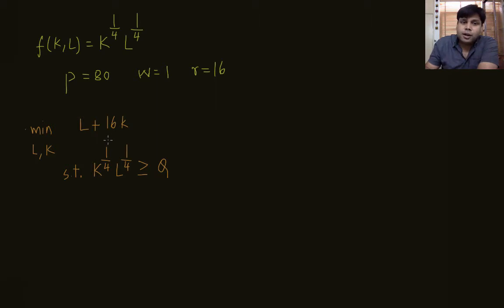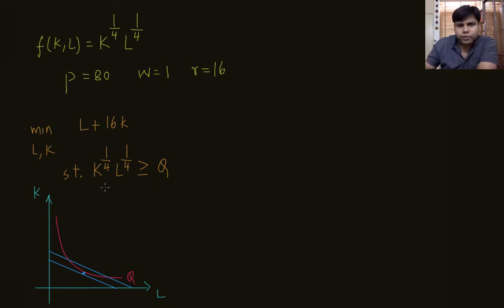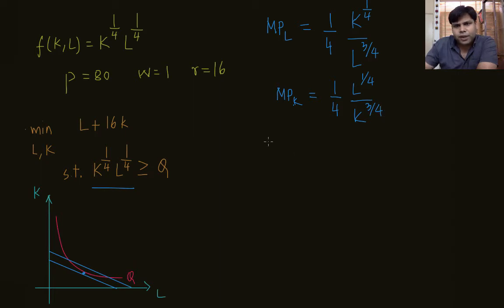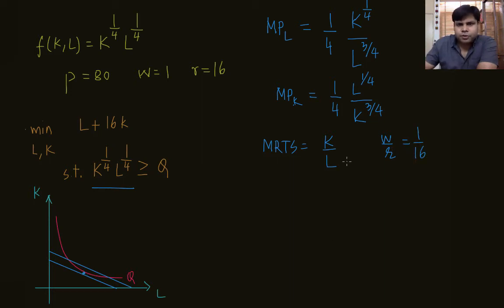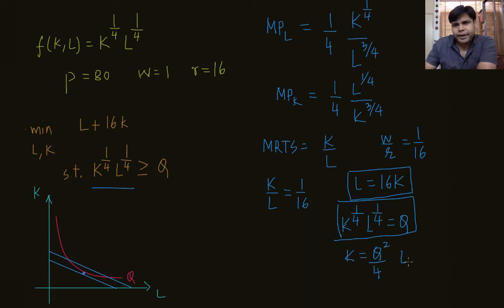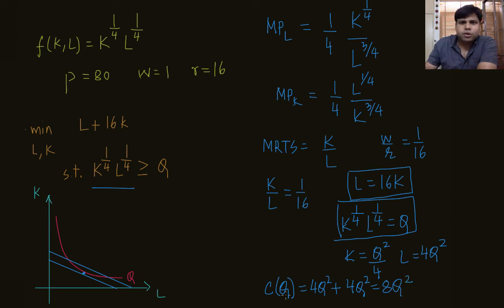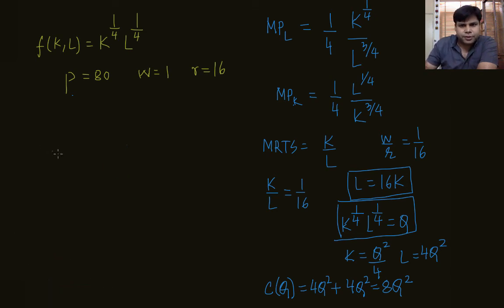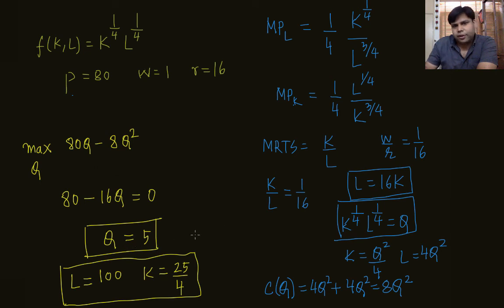Example: Finding Supply and Input Demands [Cobb Douglas DRS Technology]: